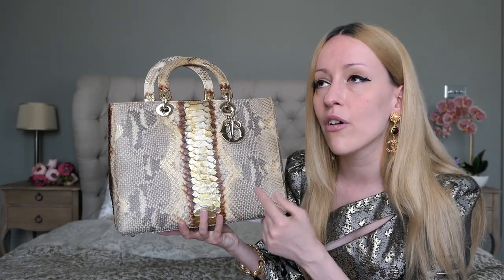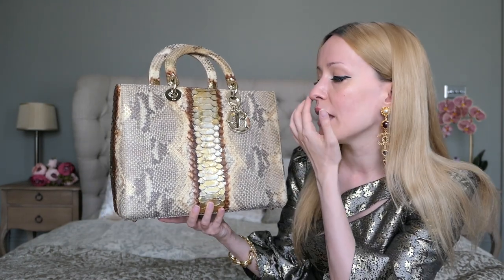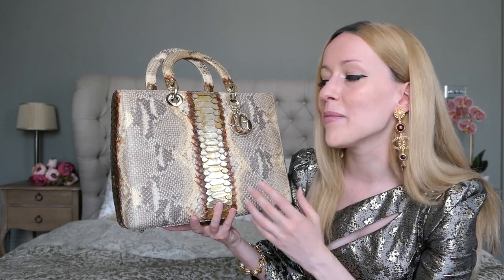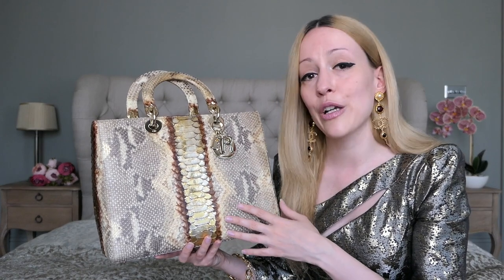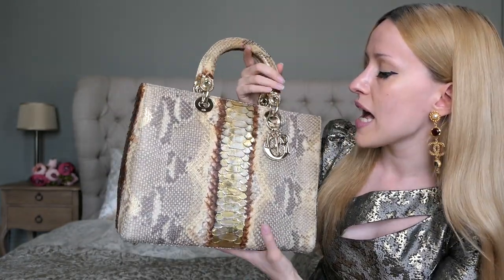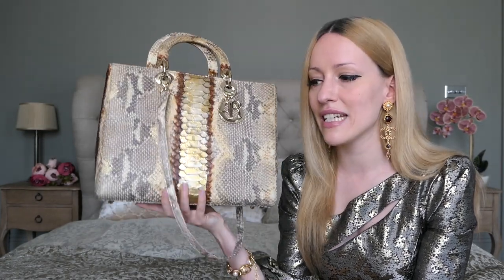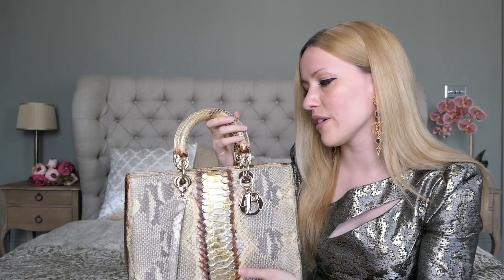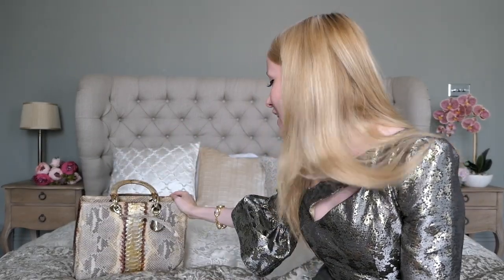My Lady Dior Large in Royal Python - Exotic Dior Bags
Join me in today's video for a review of my large Lady Dior in Royal Python - do you have any exotic Dior bags in your collection? This Lady Dior in the large size is vintage but the Royal Python is still in pristine condition! I'm actually thinking of adding a second Lady Dior Large to my handbag collection - simply because it's my favourite size! Do you own any Lady Dior Python bags?